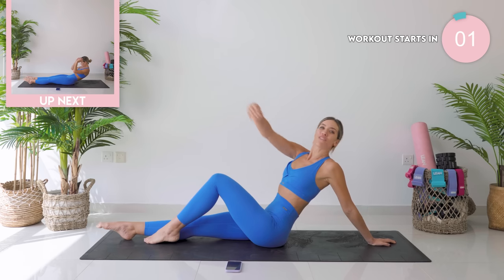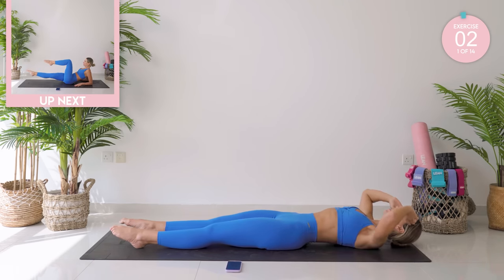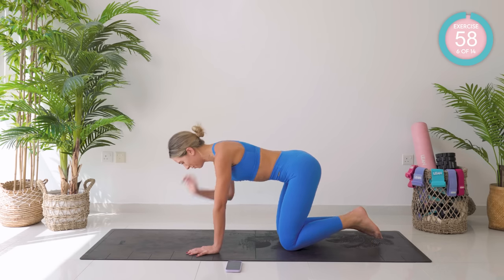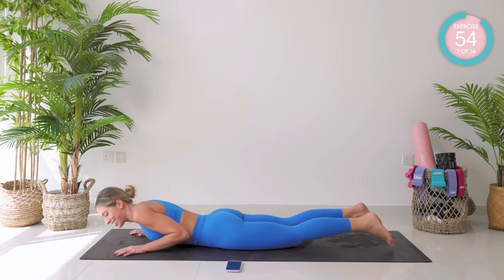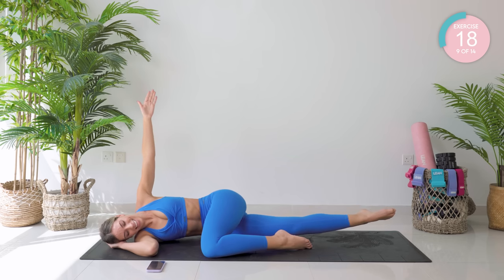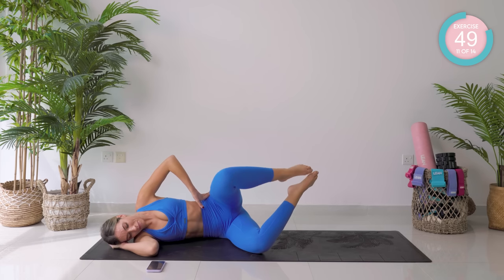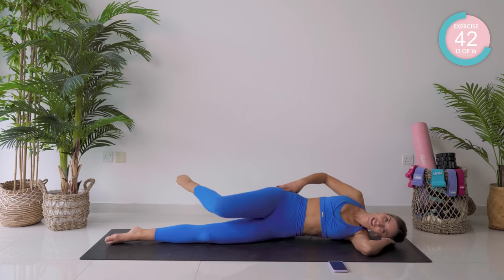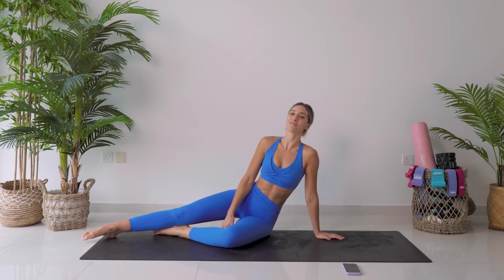TONING FULL BODY PILATES WORKOUT 🔥 Body Fat Burn & Sculpt | 15 min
This toning full body pilates workout challenge will help sculpt, tone and burn body fat with no equipment needed. It's an intense 15 minute full body at home pilates workout with upper body and lower body exercises. These exercises will target your abs, booty, thighs, legs and more! For the best full body fat loss results, do this with my longer fat burn workouts on the LEAN App and healthy nutrition.

🔥 Join the LEAN Transformation Method! 🔥 Get access to the 8 week transformation guide that has helped 10's of thousands of women, personalised meal plans, hundreds of recipes, and so much more right at your fingertips! Get the best results on the LEAN App

0:00 Full Body Pilates Workout
0:05 Achieve Your Fitness Goals
0:19 Tone & Sculpt Pilates Exercises
14:25 Complete Pilates Fat Burn Exercise

1. Being in calorie deficit
2. Cardio/ HIIT workout (I often call these Fat Loss/Burn workouts on my channel)
3. Resistance training and specific muscle targeted workouts. To strengthen and develop specific muscles.